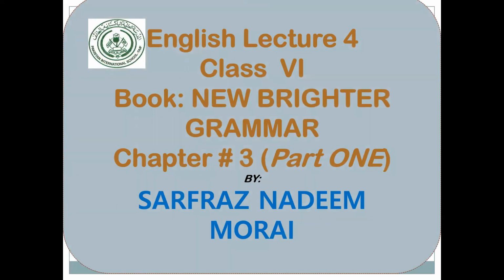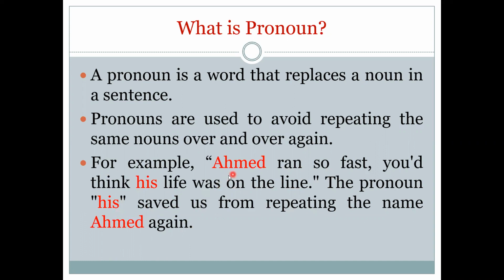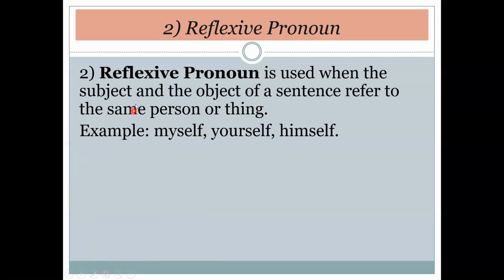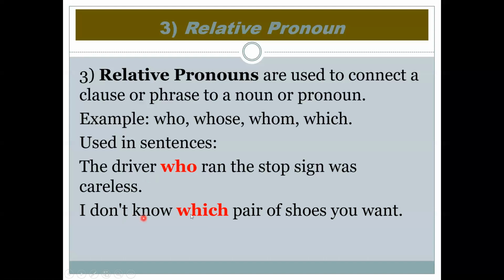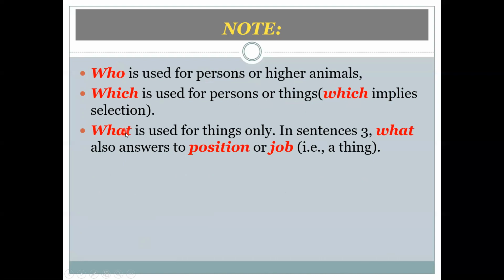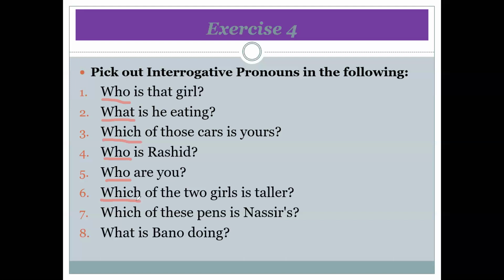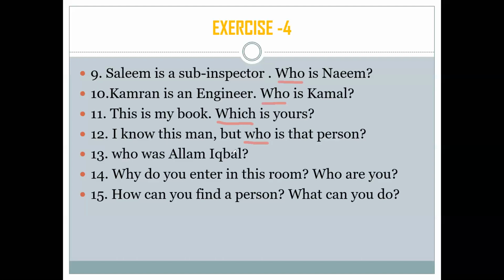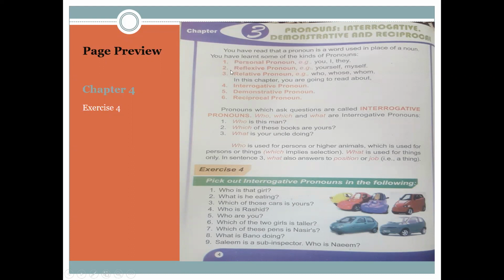Grade 6 English 4